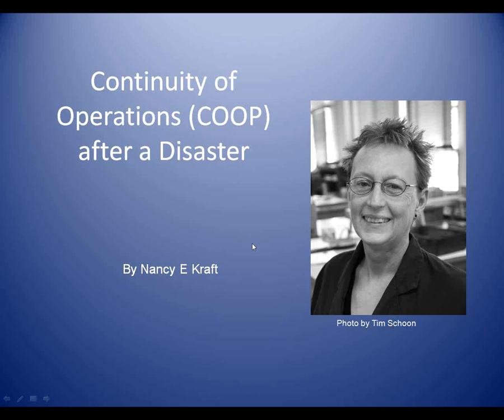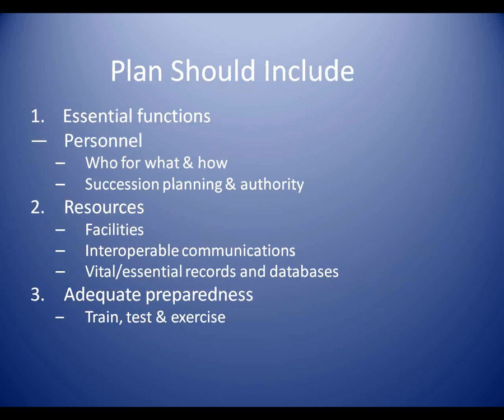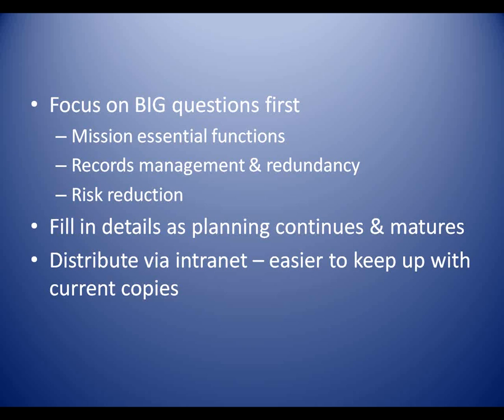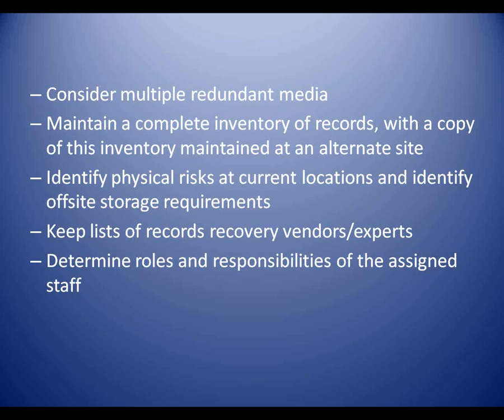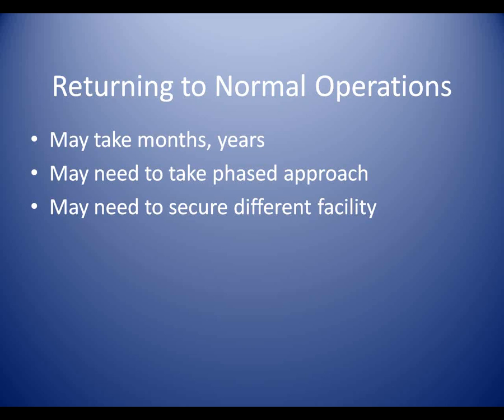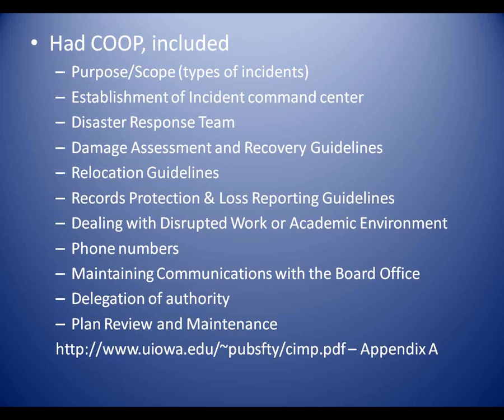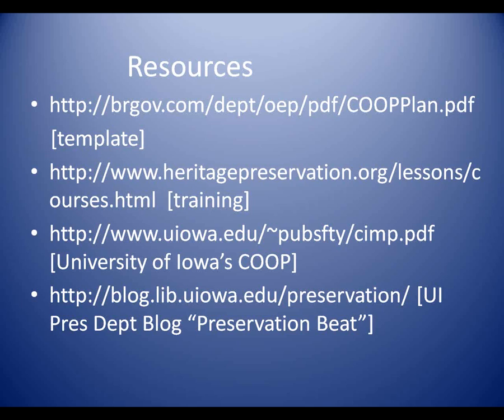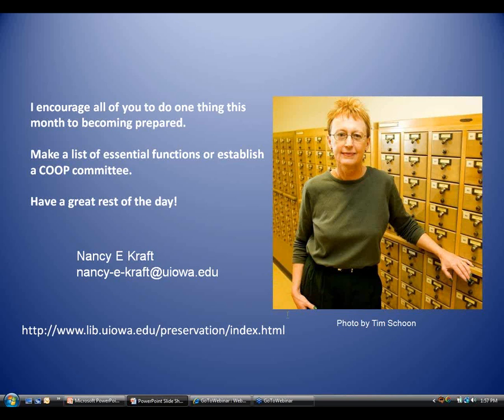Continuity of Operations after a Disaster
An ALCTS Webcast.

Ever thought about what would happen if a disaster struck your institution? Would patrons continue to have access to your online catalog and other e-resources? Will staff continue to be employed? The ultimate goal of any disaster-affected organization is to remain operational.

This session discusses the steps one should take before a disaster to insure continuity of operations and gives examples of how institutions continued their services in the aftermath of the Iowa floods of 2008. Lessons learned in this session can be applied to any size institution.

Originally presented on August 18, 2010 by Nancy Kraft.